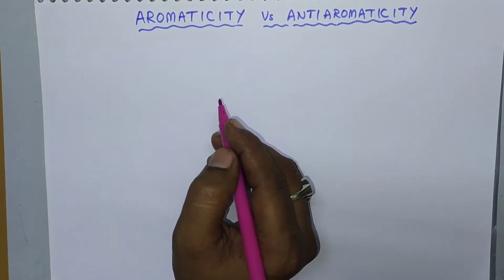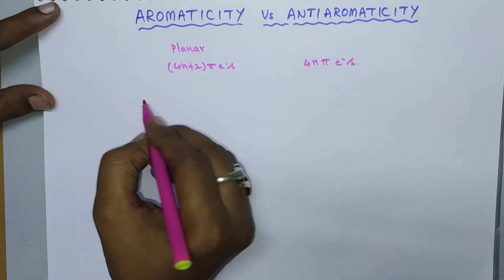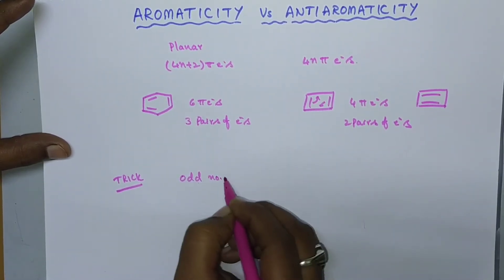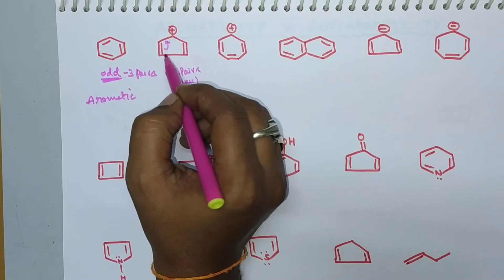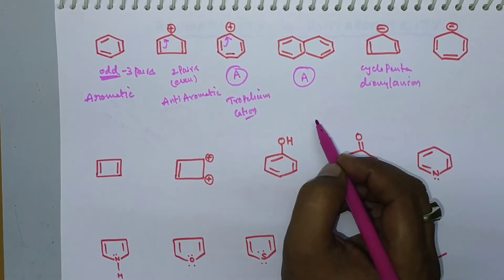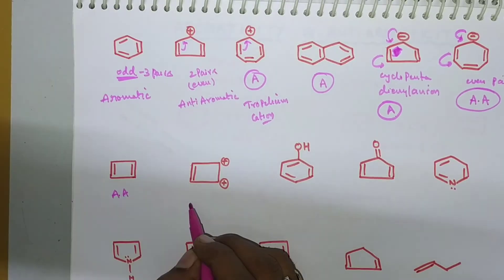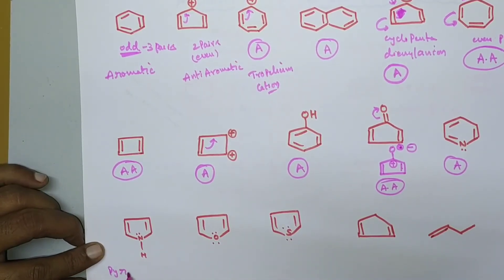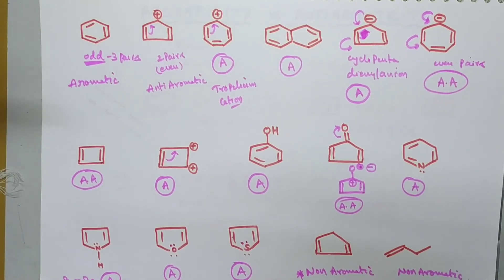Aromaticity & Anti aromaticity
By watching this video you can easily predict weather the given compound is aromatic or anti aromatic.